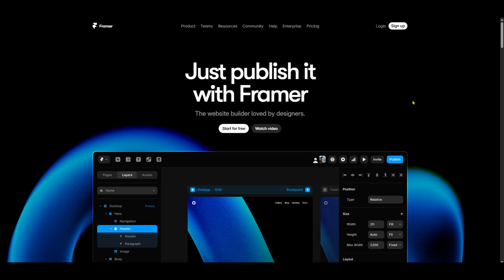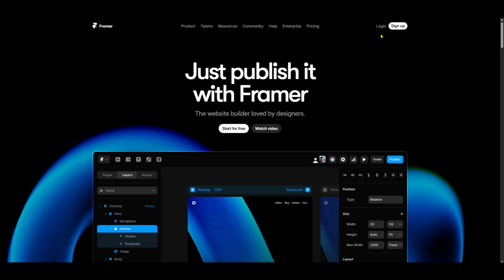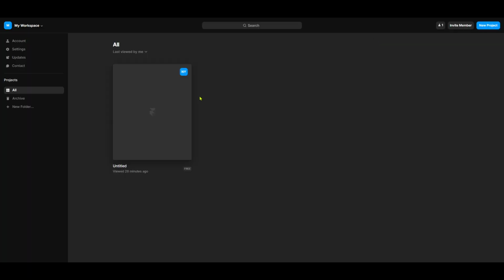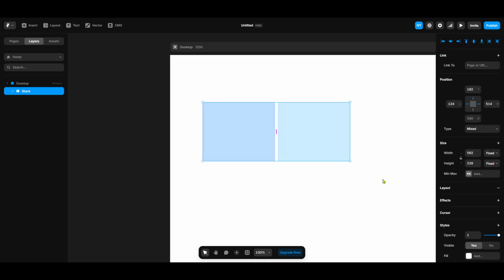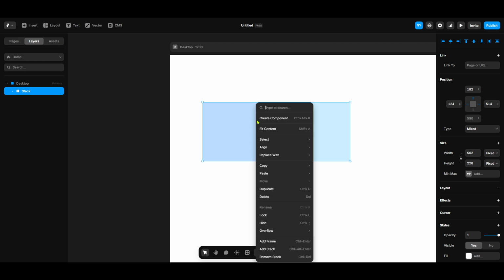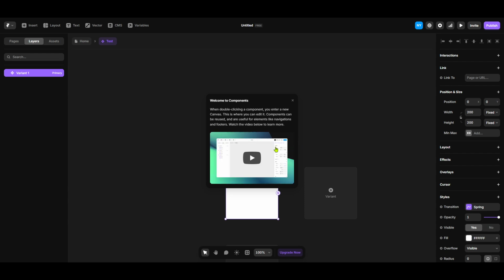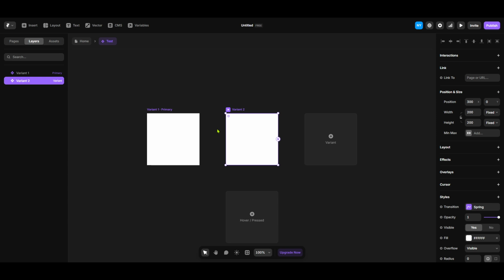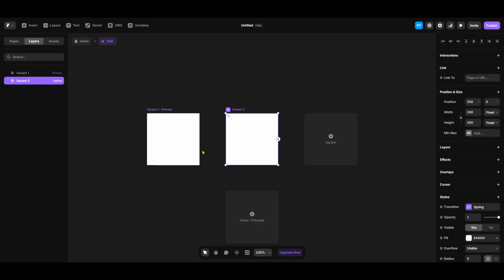How to use framer component variables